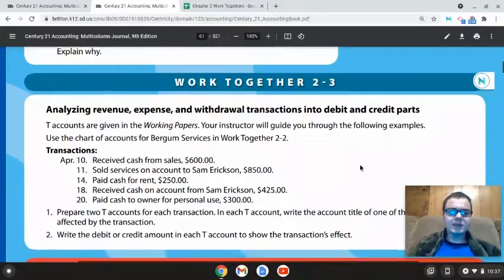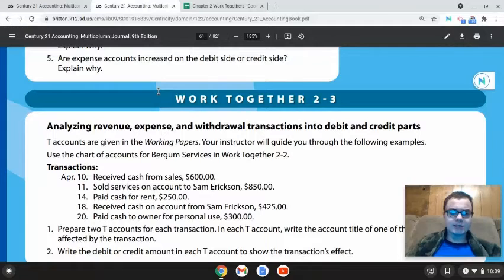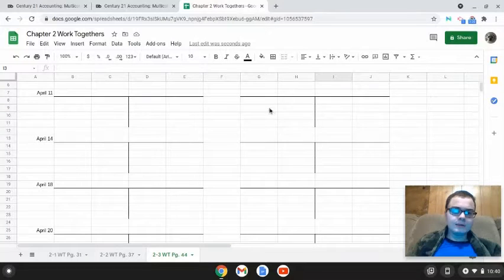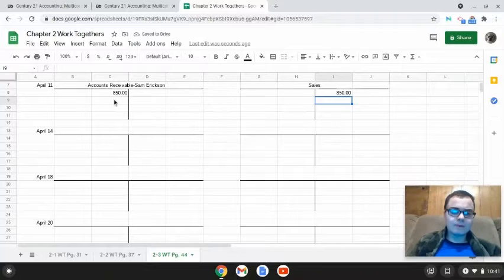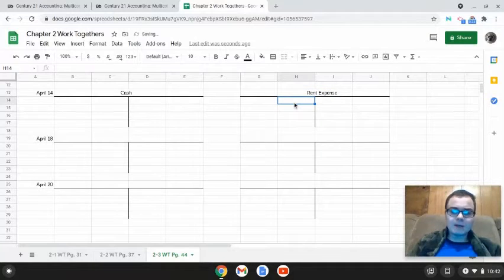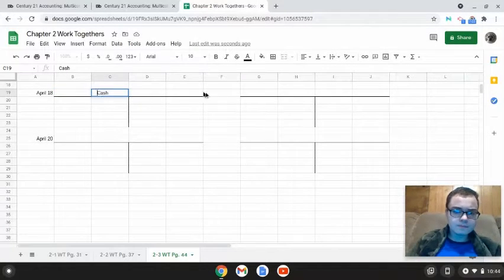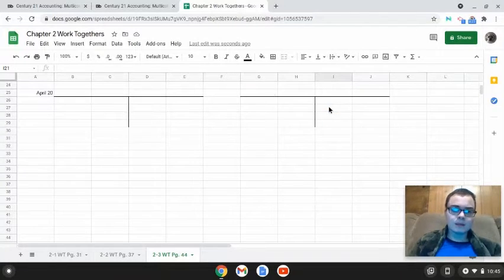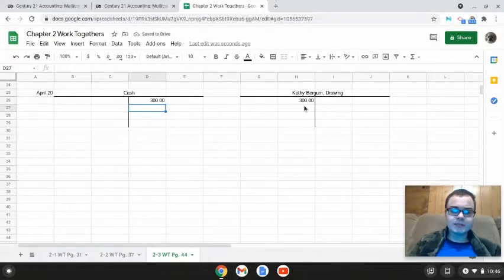2-3 Work Together on Page 44 Using Google Sheets!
This video goes over the 2-3 work together on page 44 using Google Sheets. This is the final work together for chapter 2 and it explains how to analyze revenue, expense, and withdrawal transactions into debit and credit parts. I hope you find it helpful and useful! :)